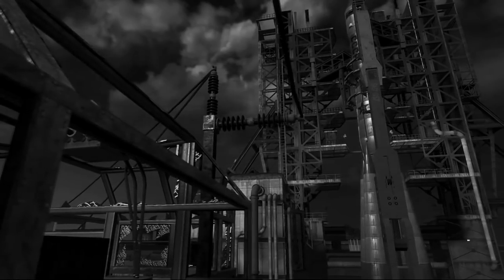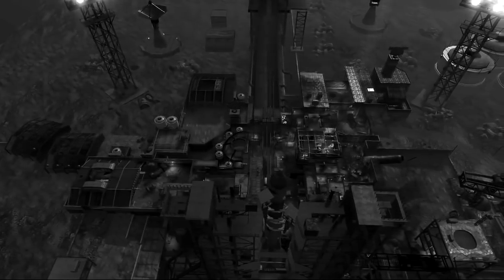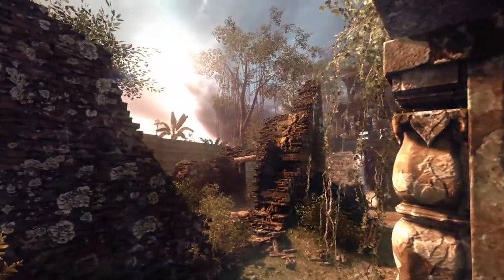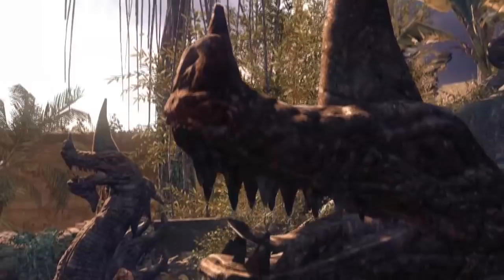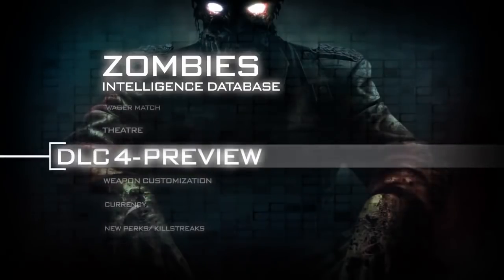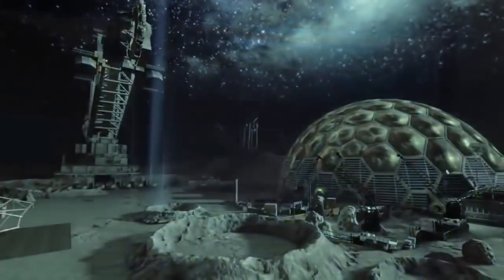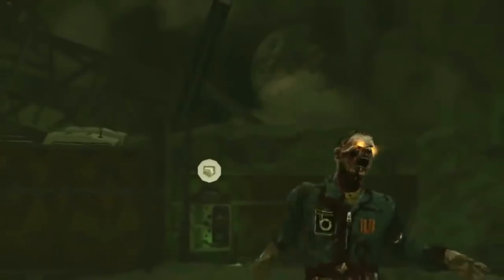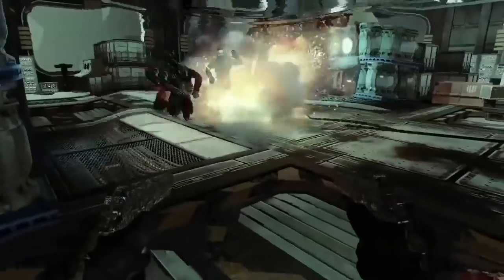TOP 10 Treyarch Zombie Maps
This is my top 10 maps that i like from the treyarch zombie series, many years have past and i'm still enjoying them to this day.